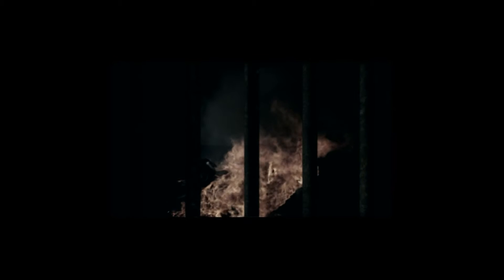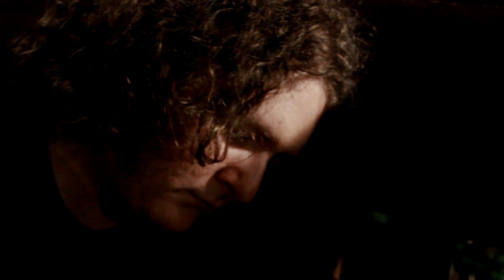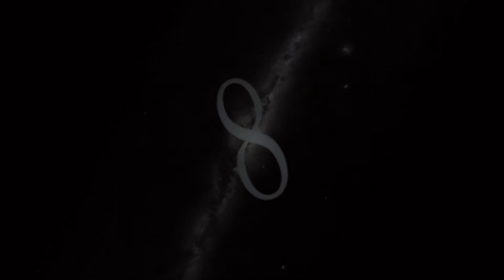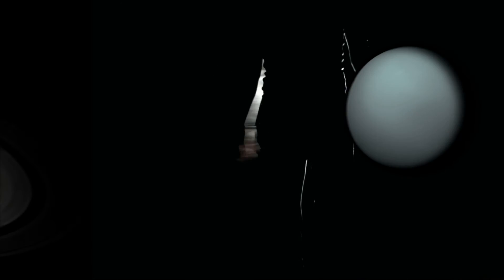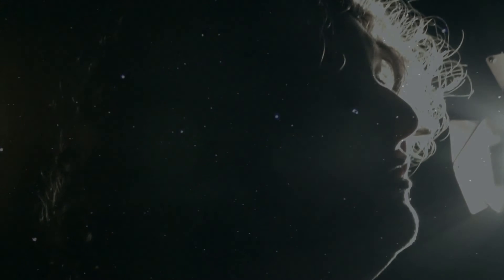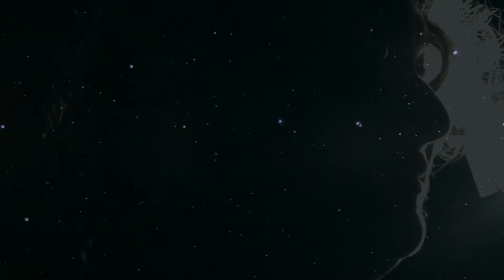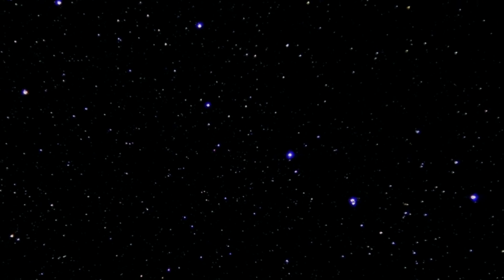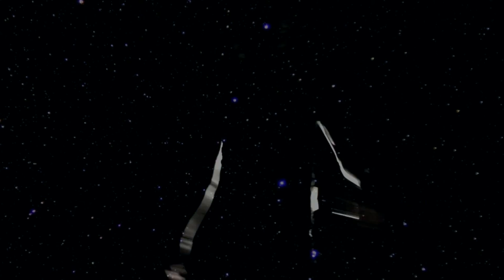The Search for Dark Matter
A film by Michael Hayes
A Poem by Jon Hedderwick

Jon ventures into his imagination as he contemplates the cosmic forces of an uncertain, precarious life.